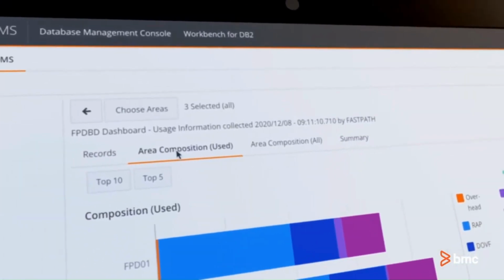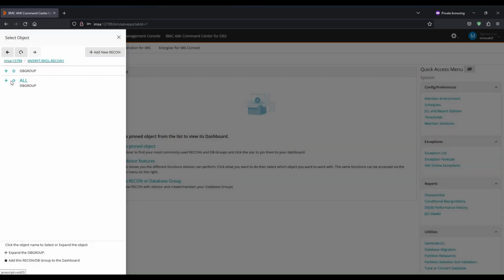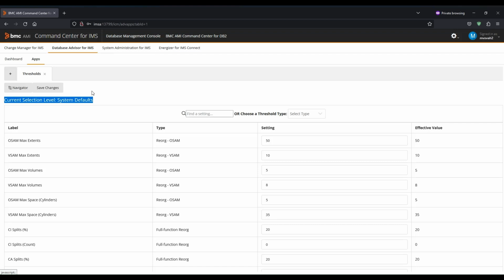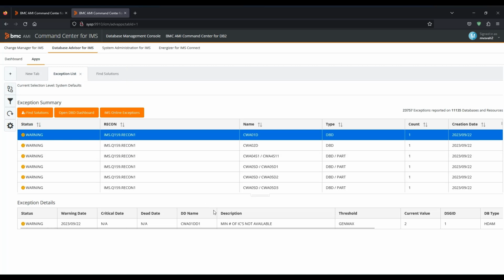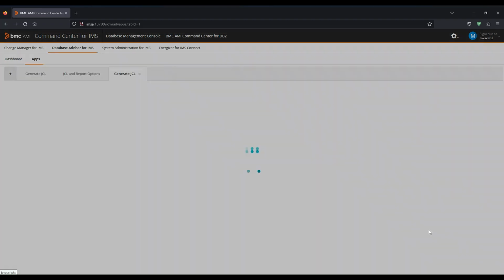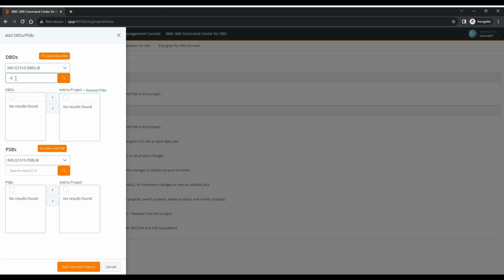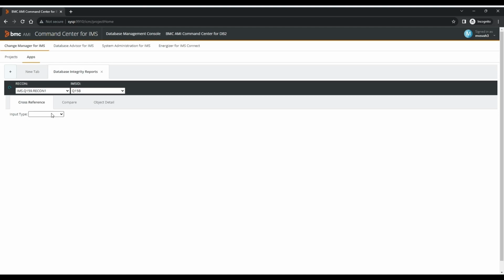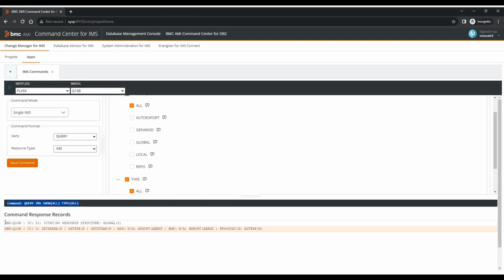Manage IMS environments using BMC AMI Database Advisor for IMS and BMC AMI Change Manager for IMS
This video highlights the capabilities of BMC AMI Database Advisor for IMS and BMC AMI Change Manager for IMS. The video explains how you can manage complex IMS environments efficiently using an intuitive, easy-to-use modern web-based Graphical User Interface (GUI) in the BMC AMI Database Advisor for IMS and BMC AMI Change Manager for IMS products.